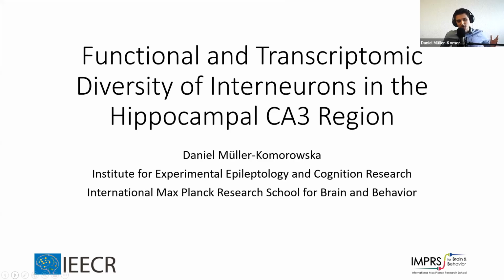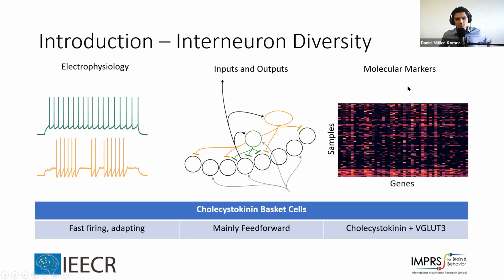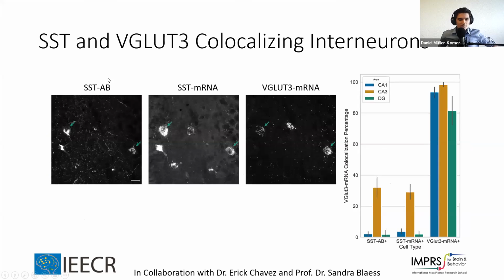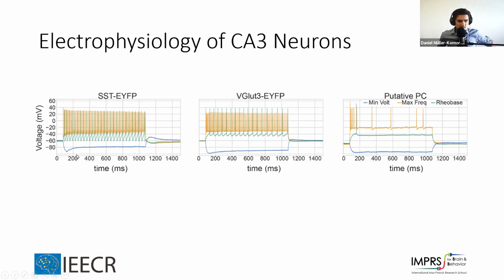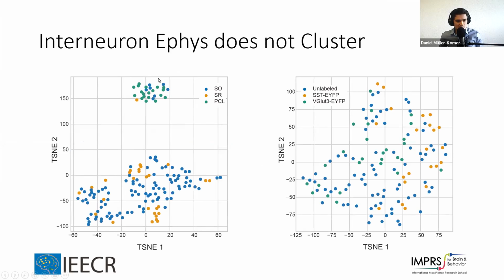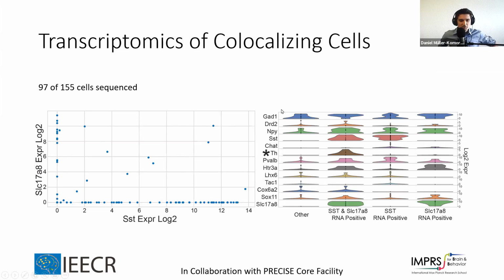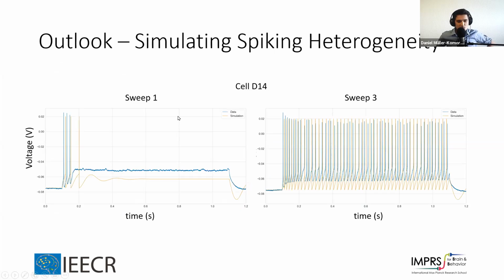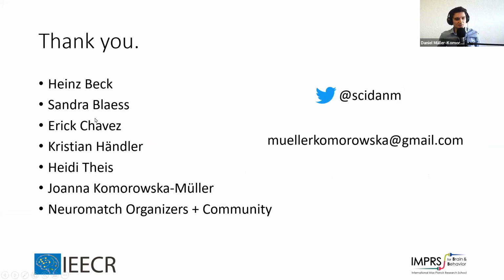Talk: Functional and Transcriptomic Diversity of Interneurons in the Hippocampal CA3 Region Probed …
Speaker: Daniel Müller-Komorowska (he/him), Institute for Experimental Epileptology and Cognition Research, University of Bonn, Germany
Title: Functional and Transcriptomic Diversity of Interneurons in the Hippocampal CA3 Region Probed by Patch-Seq
Emcee: Alberto Antonietti
Backend host: Zeinab Esmaeilpour

Summary: Most mammalian brain regions contain diverse sets of GABAergic interneurons. These are essential in orchestrating the activity of principal neurons. Interneurons can be subclassified based on anatomical, physiological, and molecular features. In recent years, the advent of single-cell RNA-Seq has vastly expanded our knowledge of interneuron diversity regarding their transcriptional signatures. However, connecting transcriptomics with functional properties has remained challenging. The patch-seq technique quantifies electrical and transcriptomic features of the same single cell. While it lacks the high throughput of single-cell RNA-Seq, it permits direct correlation of molecular and functional properties.
We have used patch-seq in hippocampal CA3, a brain region involved in learning and memory, where GABAergic neurons are centrally involved in generating behaviorally relevant oscillations. We first measured the electrophysiological firing properties of CA3 interneurons and have subsequently sequenced the transcriptome from the same interneuron. We show that this approach can lead to the identification of novel interneuron types. We also discuss how this approach can be used to build more biologically realistic computational models of CA3. Ultimately this data could be used to model biologically plausible interneuron diversity and its functional roles.